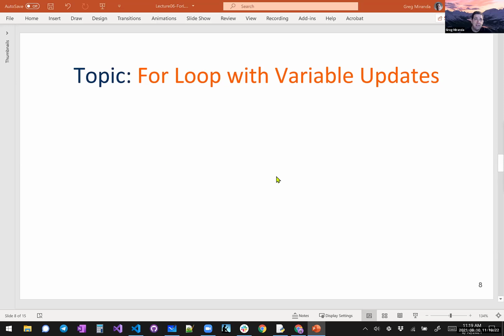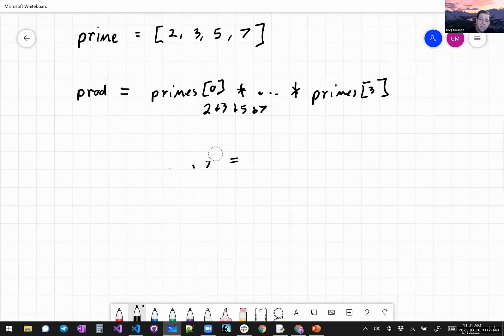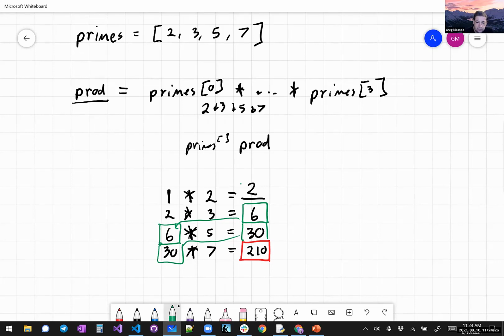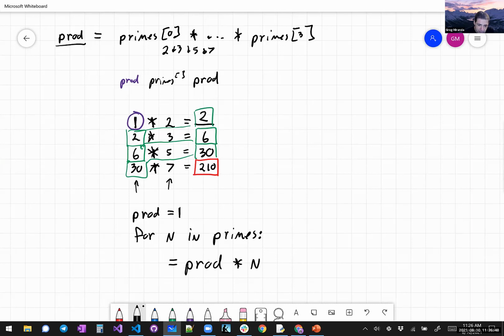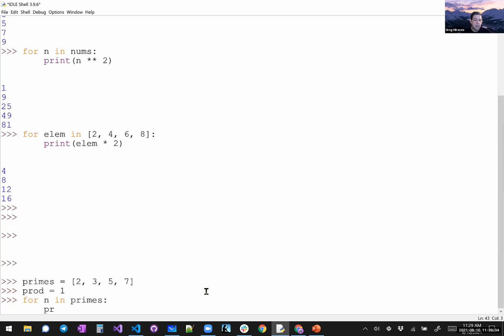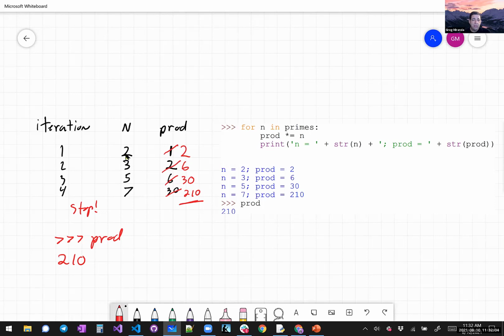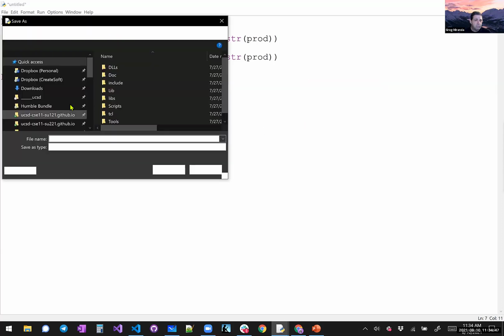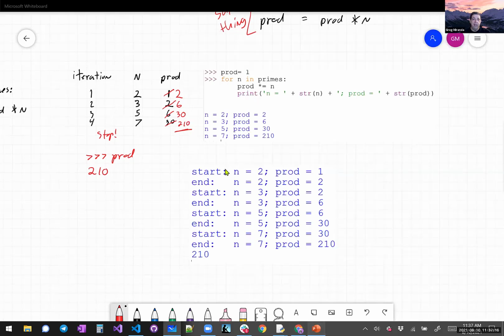2 For loop with variable updates